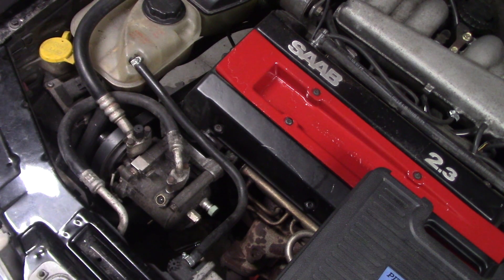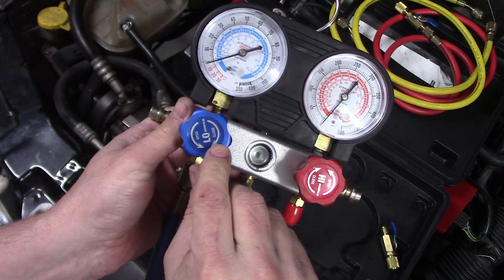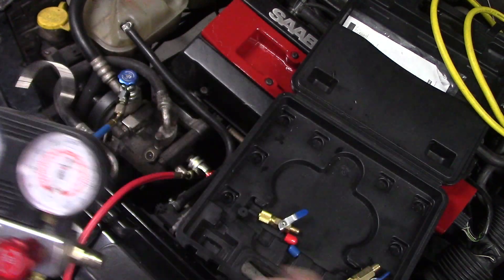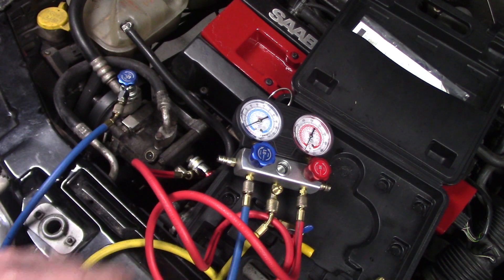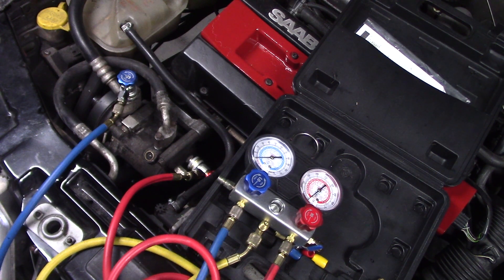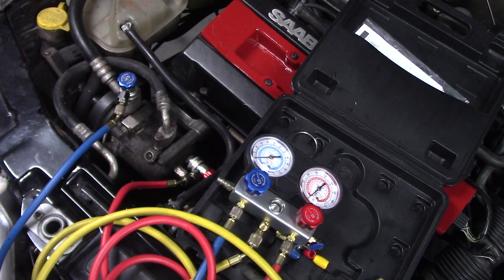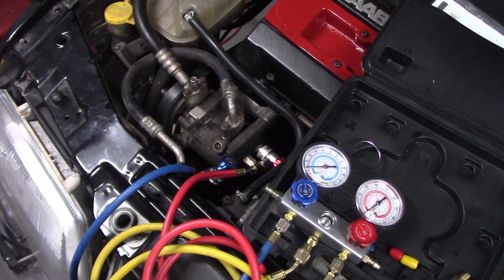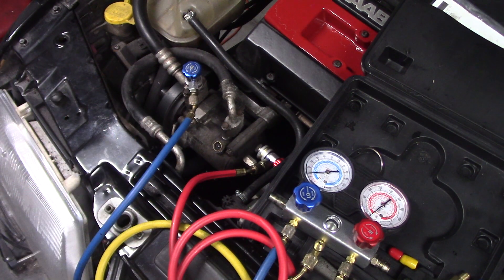1994 Saab 9000 Project AC evacuation/recharge tips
A quick demo of manifold gauge connections on the Seiko Seiki compressor for R-134a refrigeration system.  Also, some regulatory notes and advice for recovering refrigerant for disposal. The US EPA requires a certification under 609 for MVA refrigeration service in order to lawfully recover and dispose of all refrigerants. If you live in the US and do not have an EPA 609 certification then you must have a certified technician evacuate and recharge the system for you.